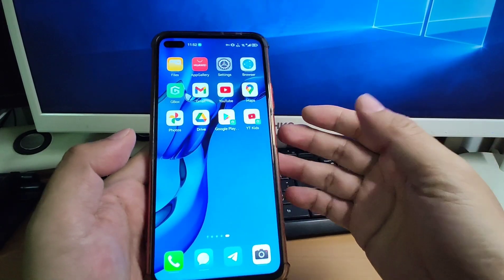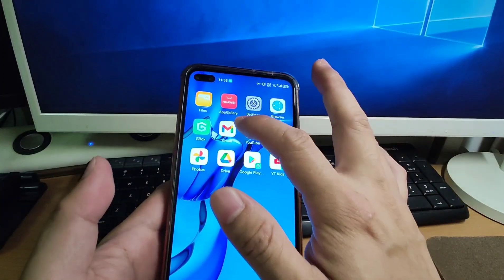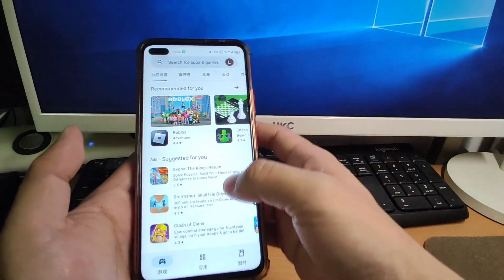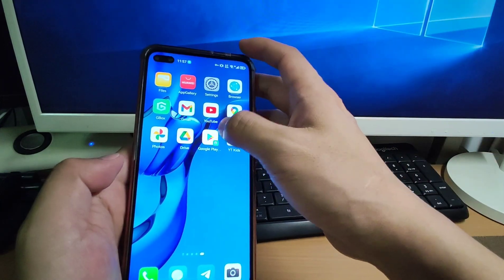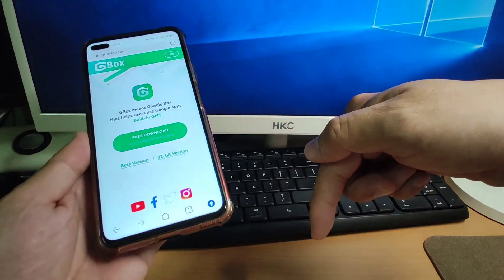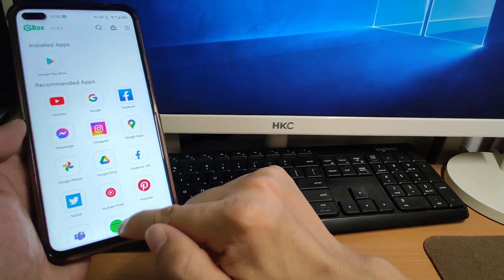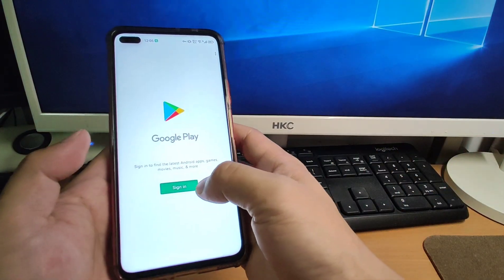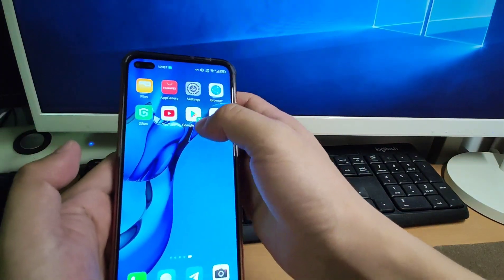July 2023 HUAWEI phones install Google Play GMS on HUAWEI P60 P50 P40 Mate50 Mate40 30 Honor v30 v50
Suggested previous video:

Install native Google Play Google GMS on HUAWEI phones HarmonyOS 2.0 HarmonyOS 3.0 tutorial video